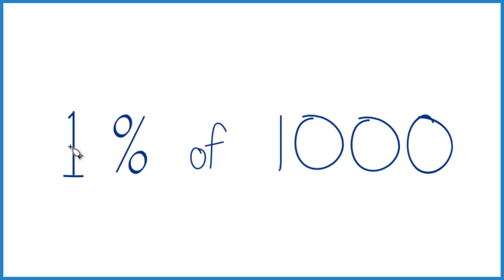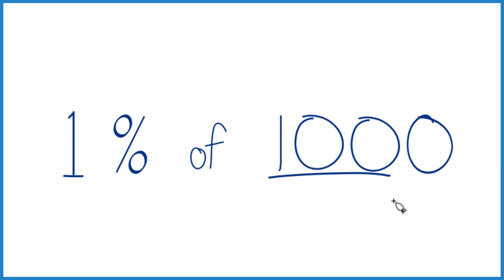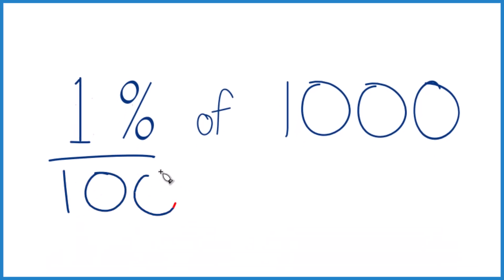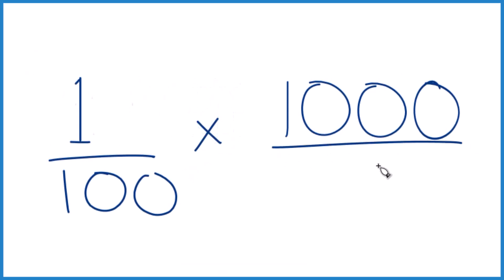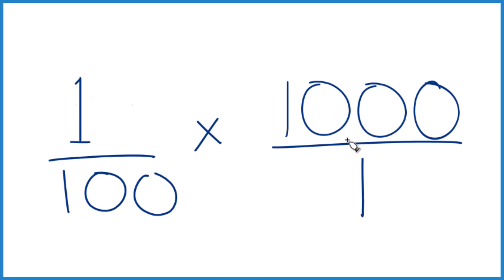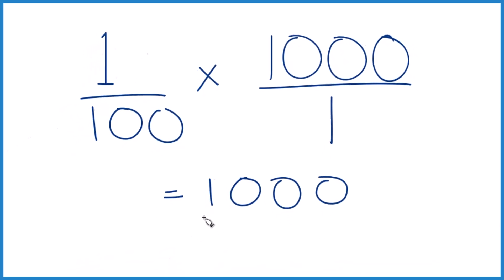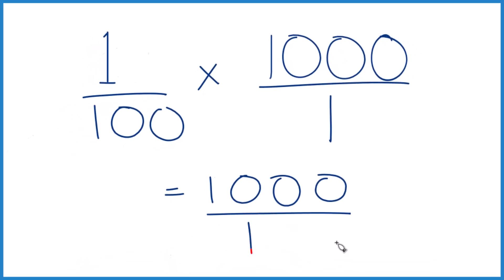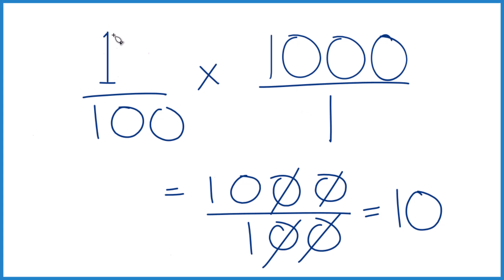How to Calculate 1% of 1,000 (One Percent of One Thousand)